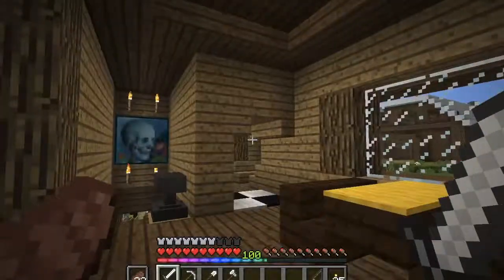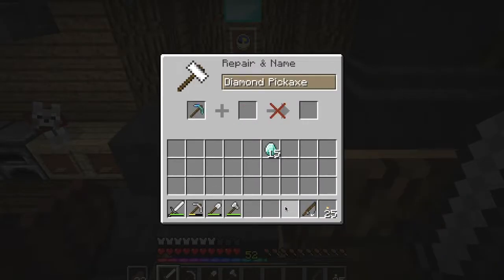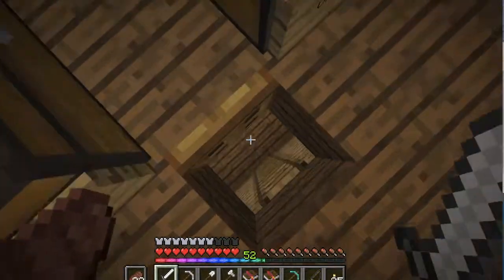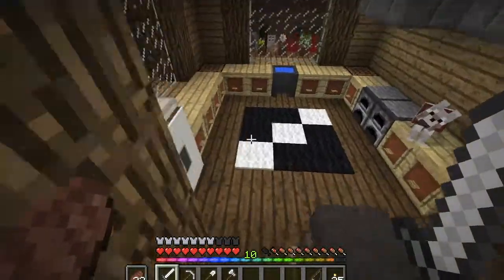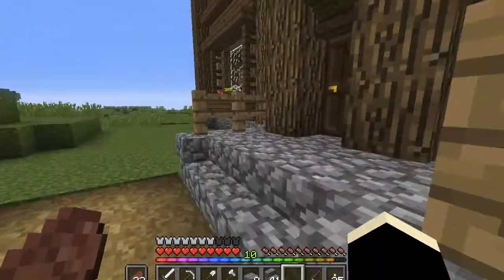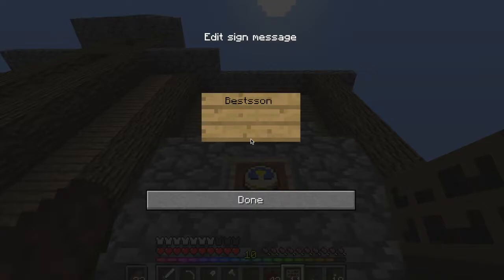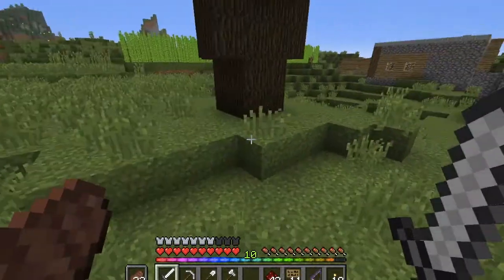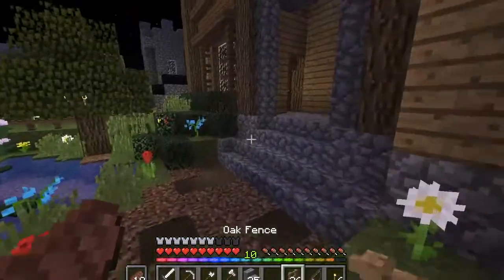BestssonCraft #5 : House complete and Fortuna Major!!!!!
Welcome back to my BestssonCraft series, in this episode I am finishing the house and I am doing an upgrade to my tools... 2 diamond pickaxes!